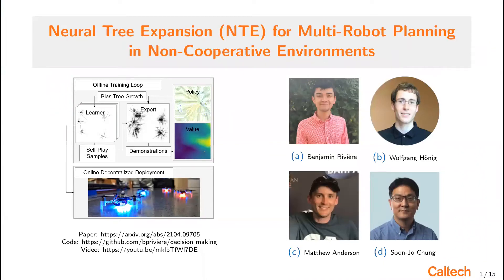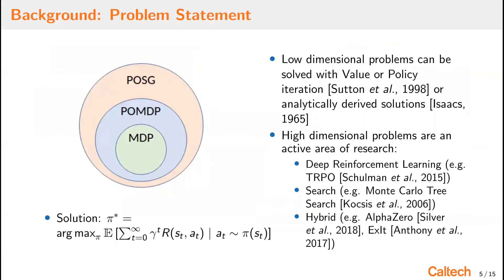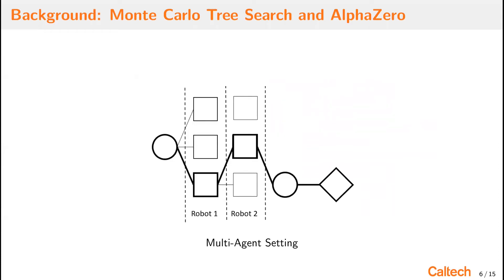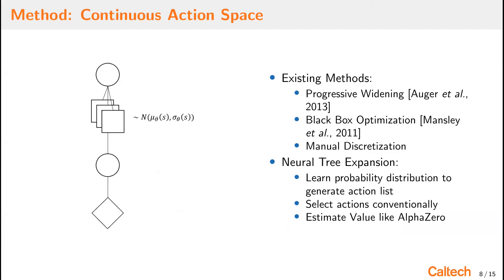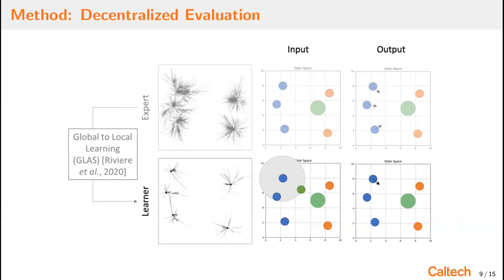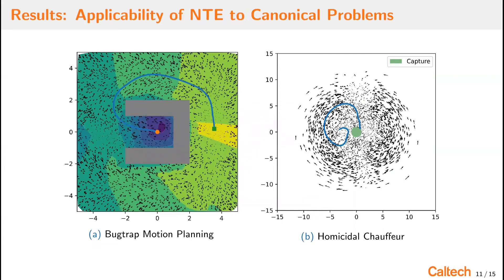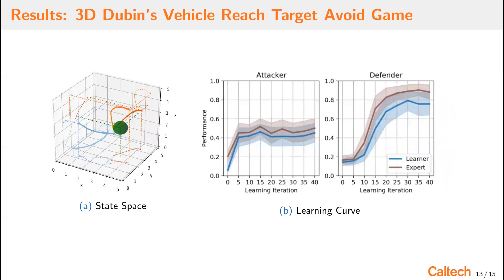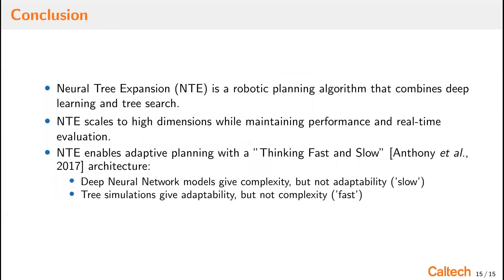Neural Tree Expansion for Multi-Robot Planning in Non-Cooperative Environments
B. Riviere, W. Hoenig, M. Anderson, and S.-J. Chung, “Neural Tree Expansion for Multi-Robot Planning in Non-Cooperative Environments,” IEEE Robotics and Automation Letters, 2021.